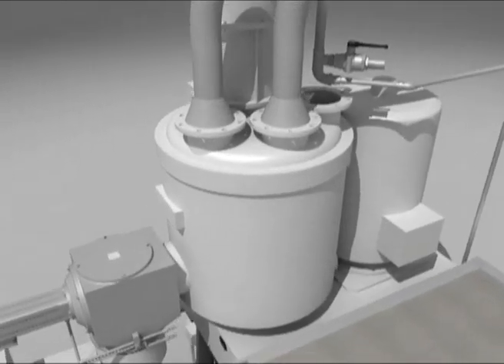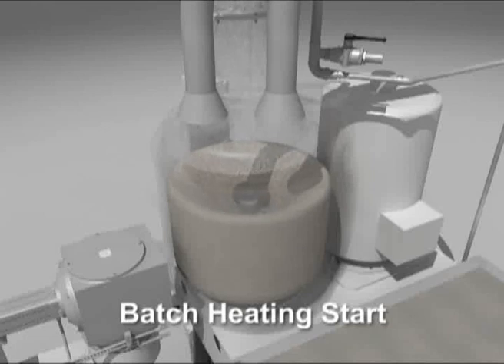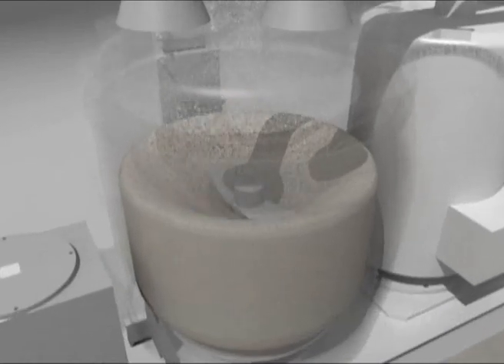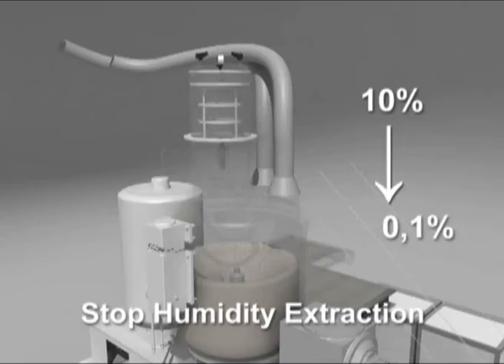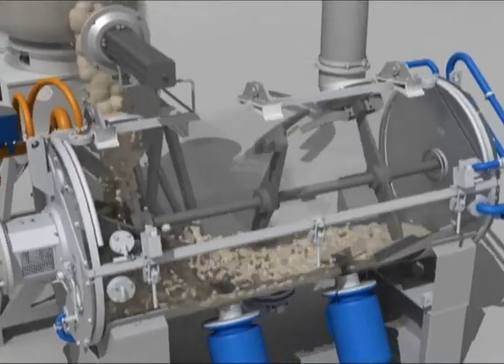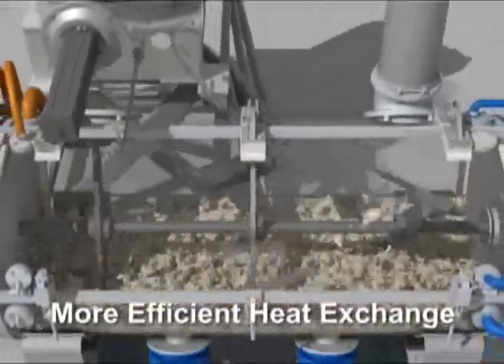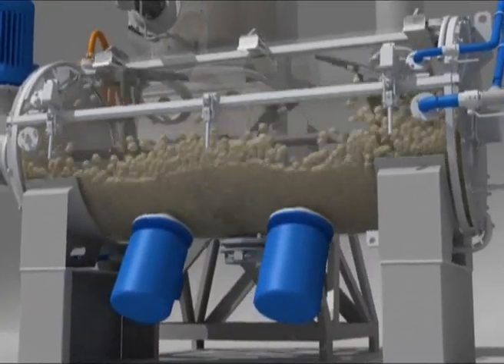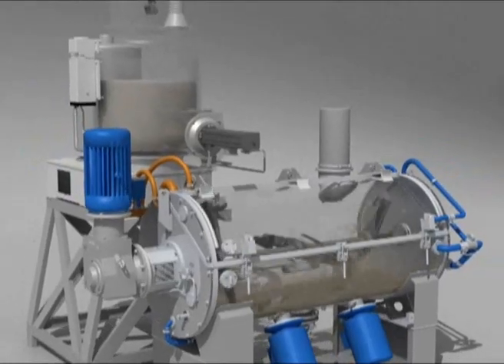WPC PLASMEC - Processing WPC with TRM and HEC machines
WPC process with TRM and HEC PLASMEC
Plasmec, after intensive technical research and trials in its development centre, has developed and designed a complete system for mixing the two principal types of WOOD PLASTIC COMPOSITES in common use.